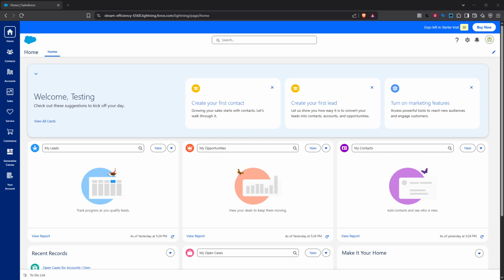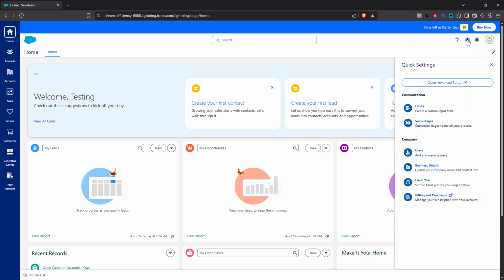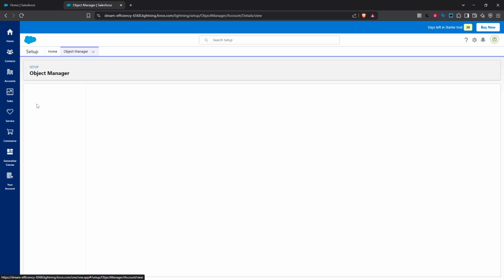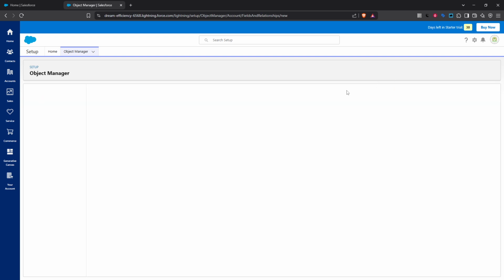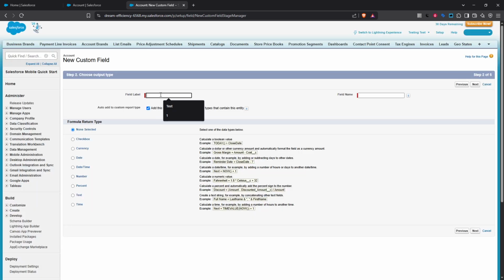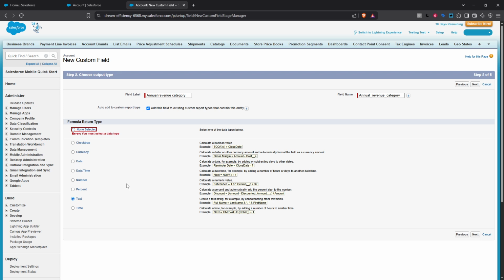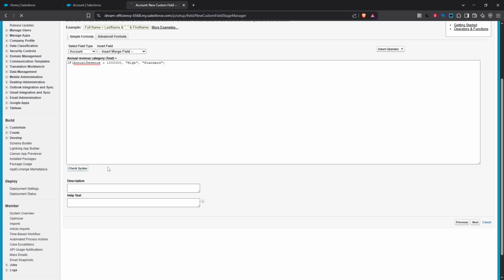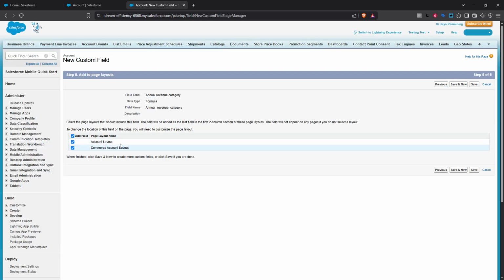Salesforce - How To Create a Formula Field [2025 Full Guide]